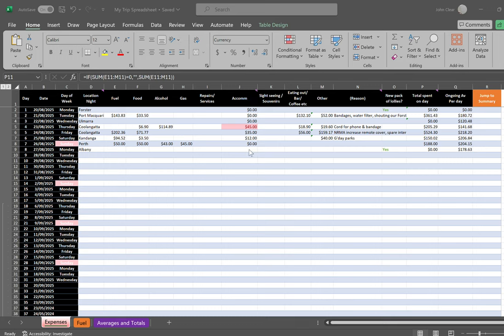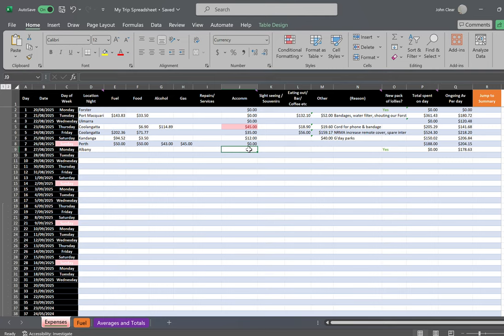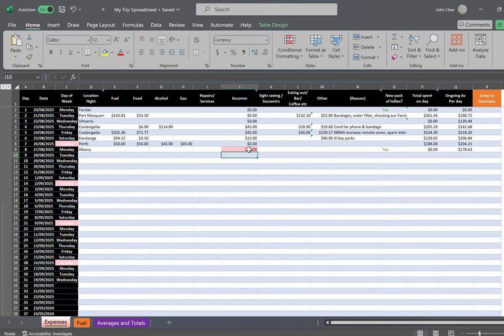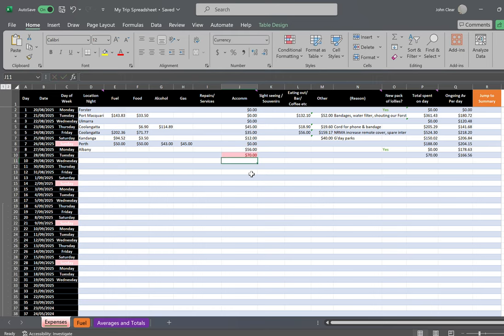Trip spreadsheet 10: Conditional formatting explained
This video is a simple explanation of what Conditional Formatting is, and how it's employed in the spreadsheet.
It will help a user use the spreadsheet.